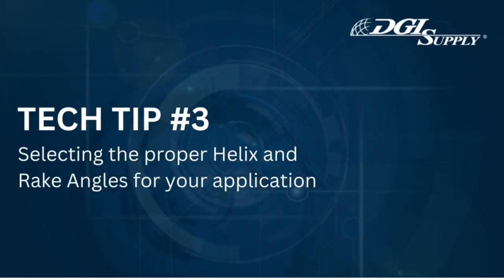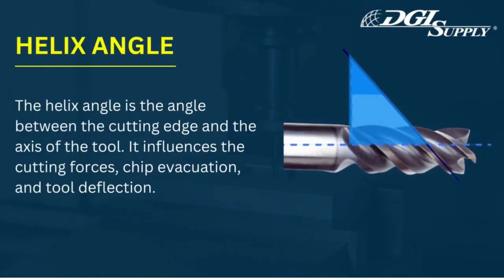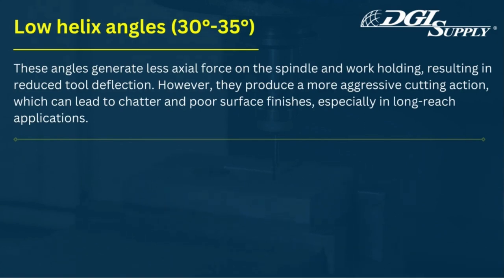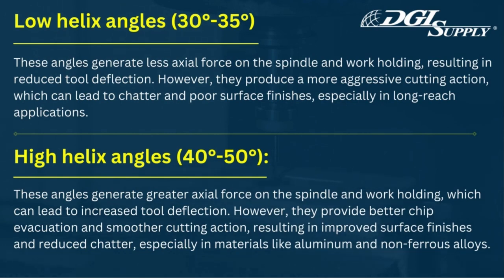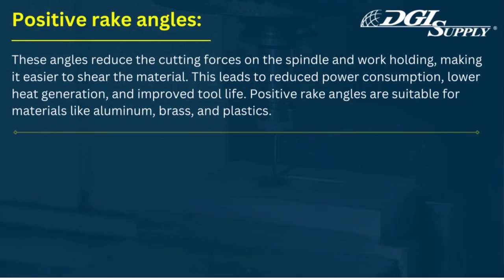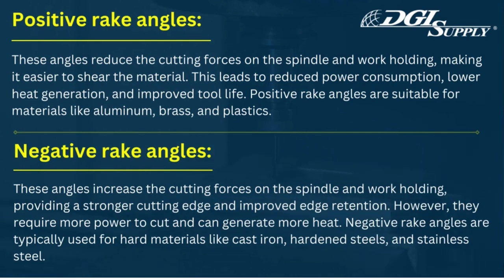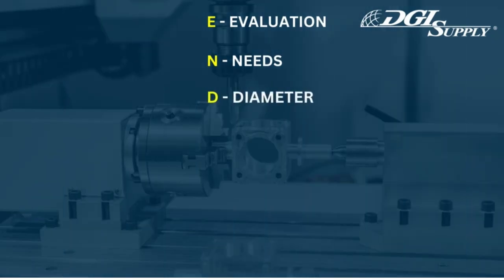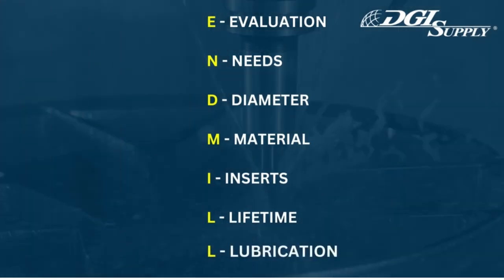TechTip #3 Selecting the proper angle for your application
Selecting the proper Helix and Rake Angles for your applications!